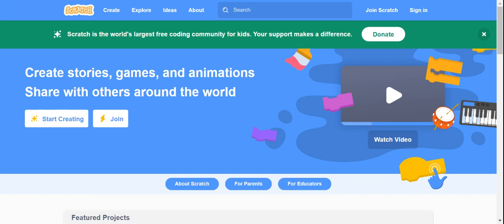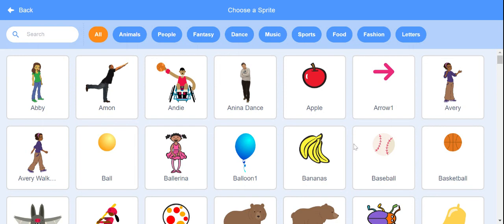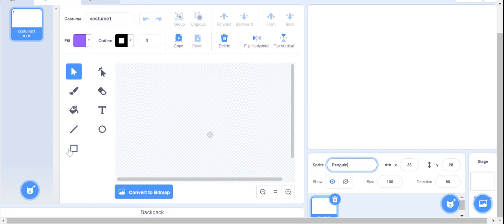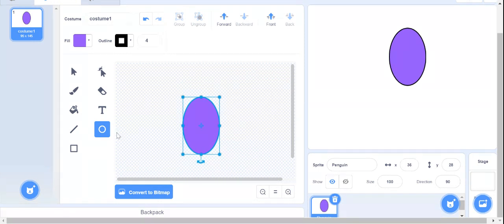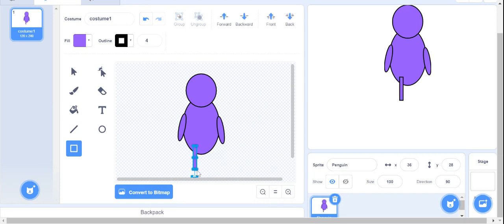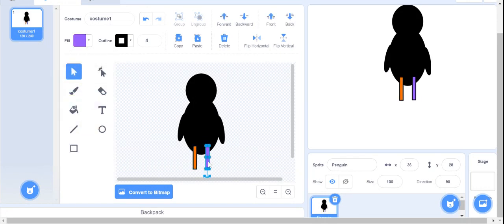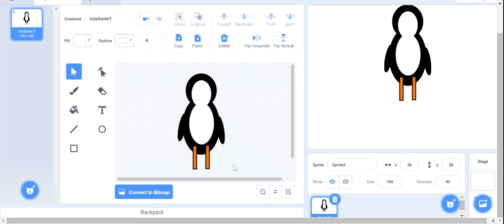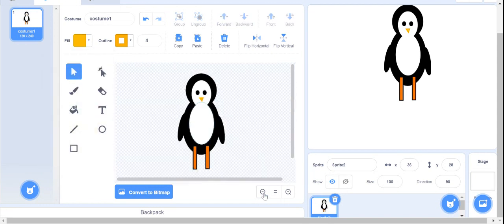Creating a sprite on Scratch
This is part 1 of the "Hello World" project to celebrate Computer Science Education Week.